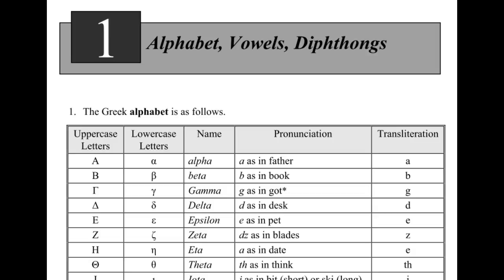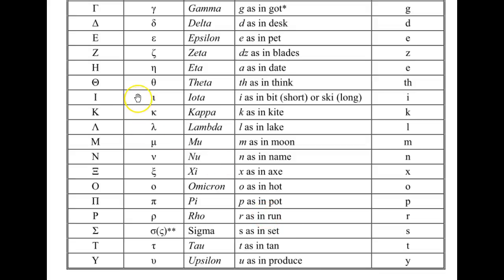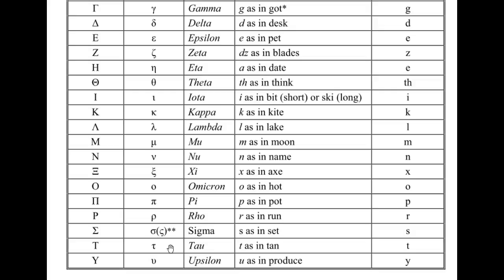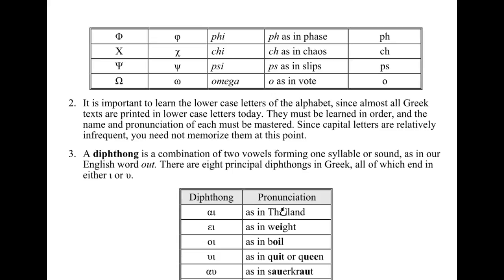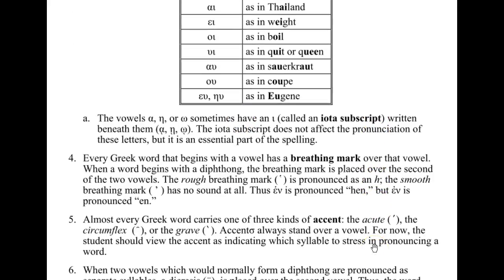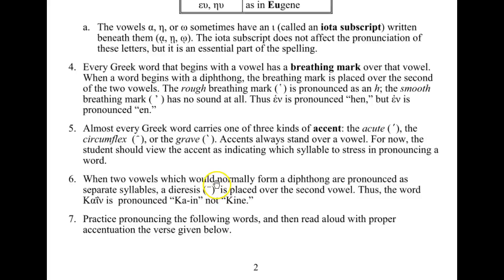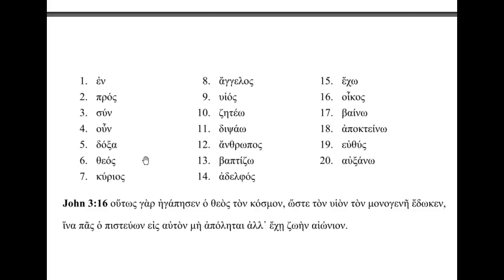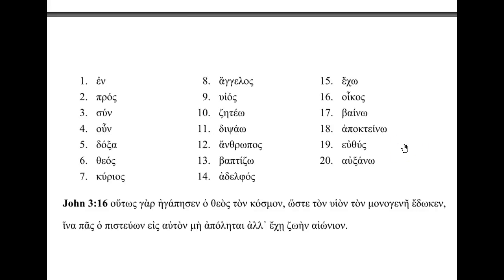Greek Alphabet and Pronunciation (Erasmusian)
The names and pronunciation of the Greek alphabet using the Erasmusian pronunciation by Dr. Philip Brown